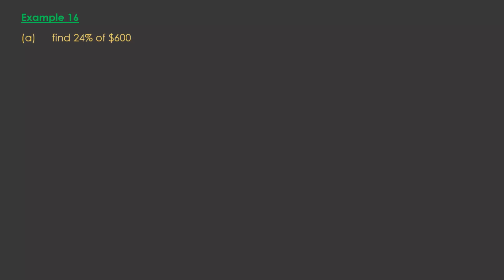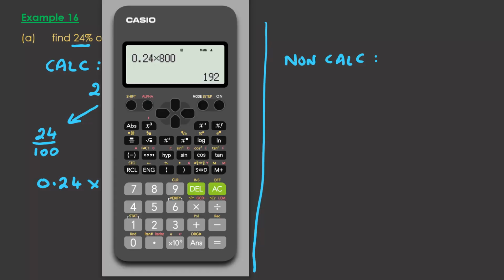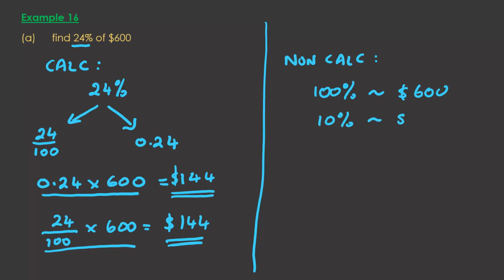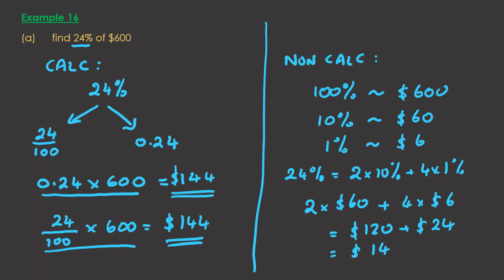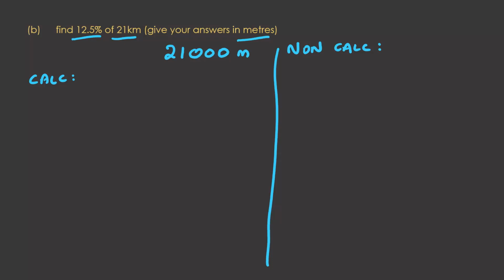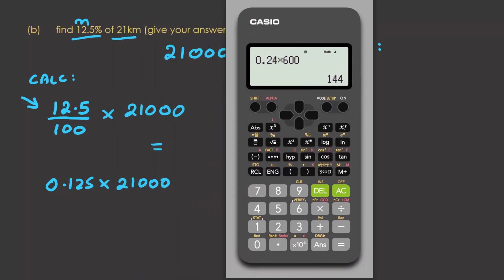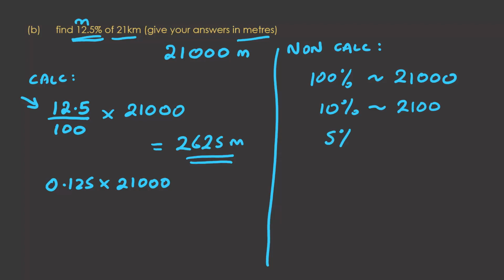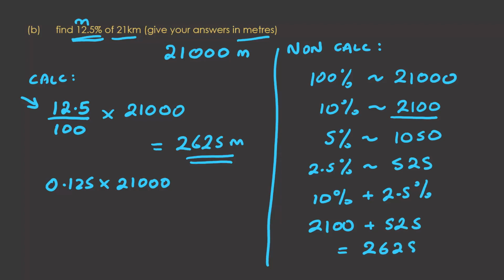Year 7 Decimals Percentages Rates Ratios - Finding Percentages Example 16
Finding a percentage of a quantity.